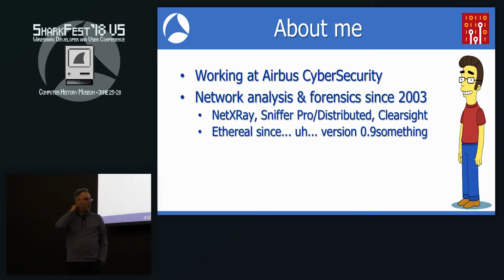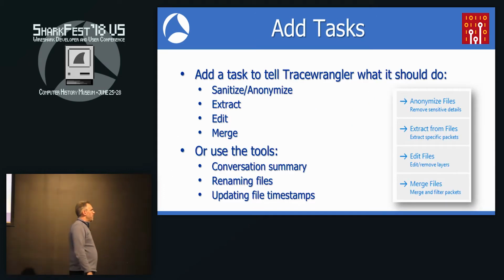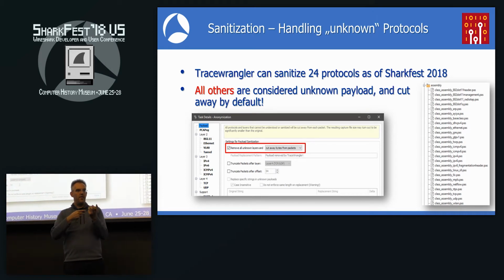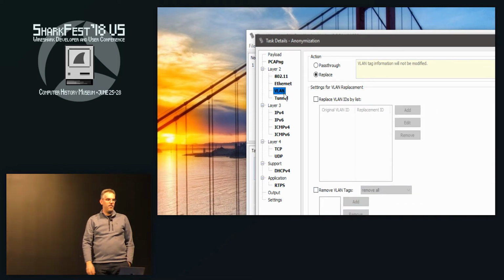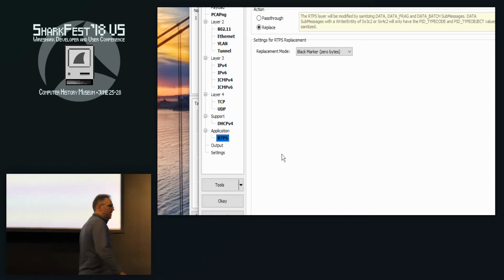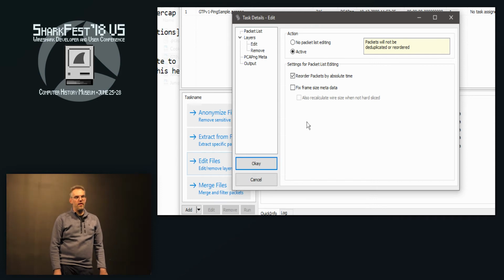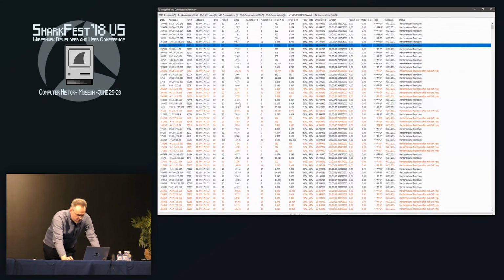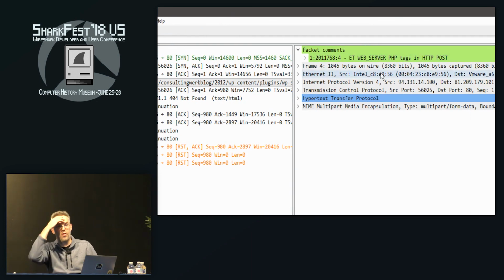SF18US - 13: Practical Tracewrangling (Jasper Bongertz)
The title of this class is: "Practical Tracewrangling: exploring capture file manipulation/extraction scenarios" and was taught by Jasper Bongertz. This was recorded on June 26th at the Computer History Museum in Mountain View, California.